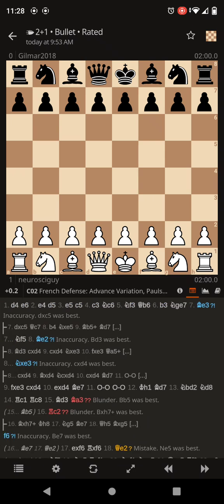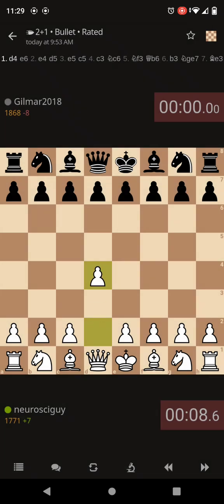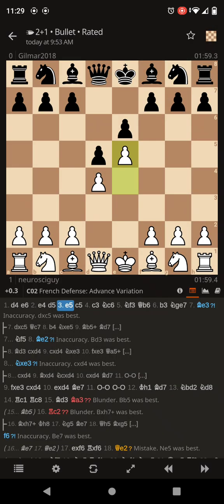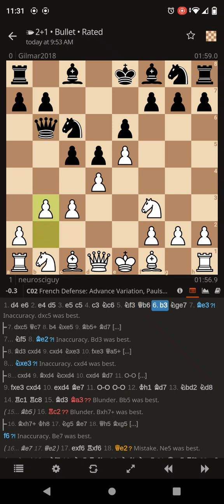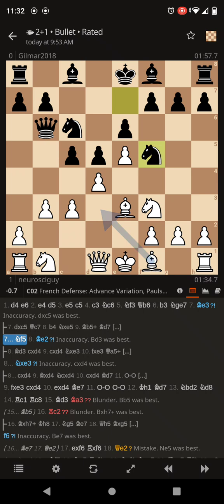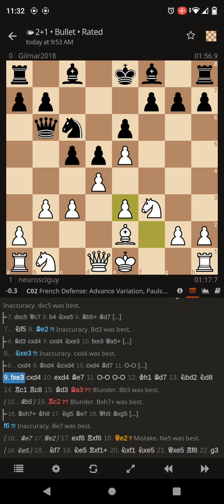Mental anguish! 1. d4... What is the point?!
Find out the ultimate secret to all d4 openings, the most common defense, and the winning strategy to help you win 99% of games in these similar situations.